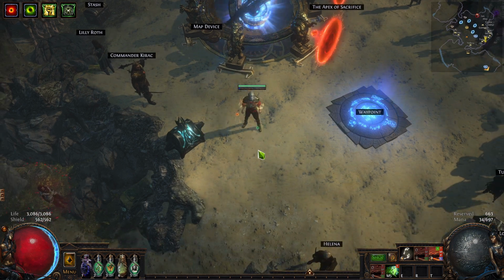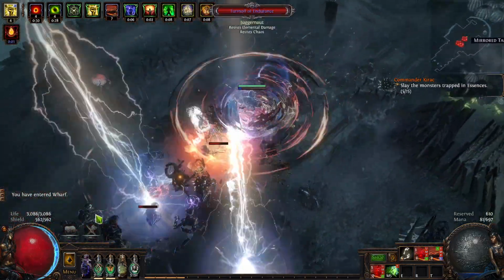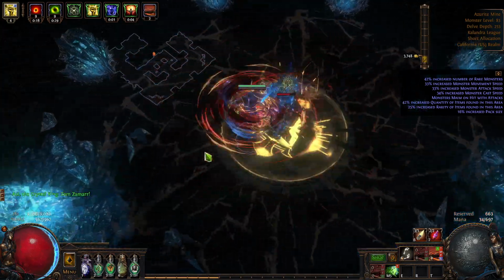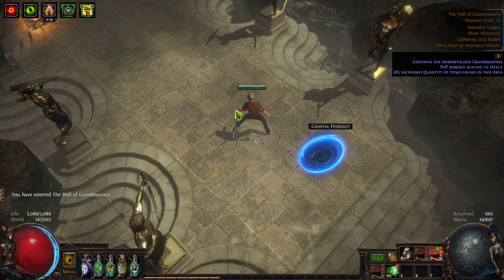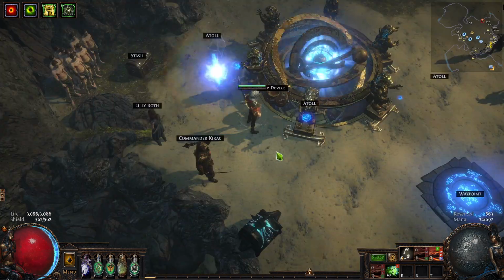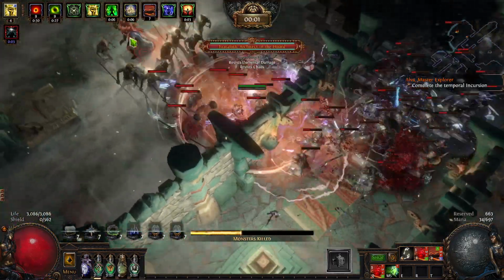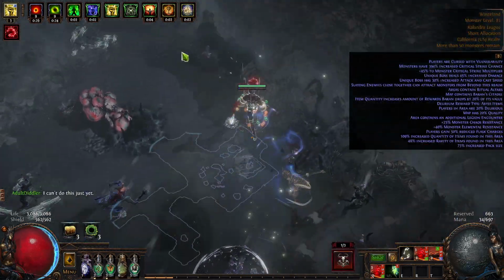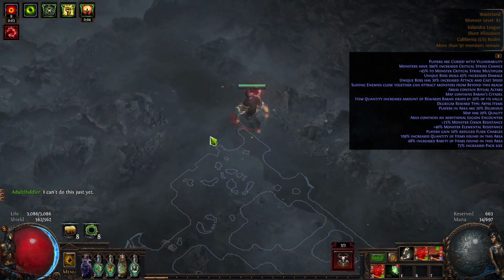POE 3.19 Charged Circular Fisting Build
A meme Build turned into a real build. Realized I didn't have a guard skill.

0:00 Intro
3:55 PureEsh
8:00 20%Delirum
15:20 Delve
25:30 GrandMasters
29:15 Elder
34:00 100%Delirum
49:00 WastePool
56:30 20%DBarron
60:44 SquareEnixRant